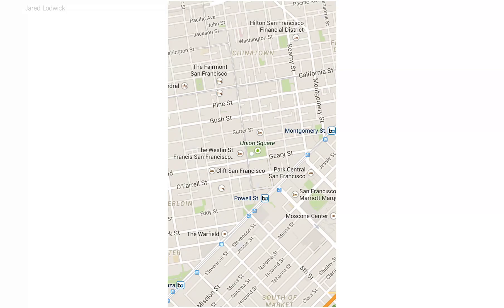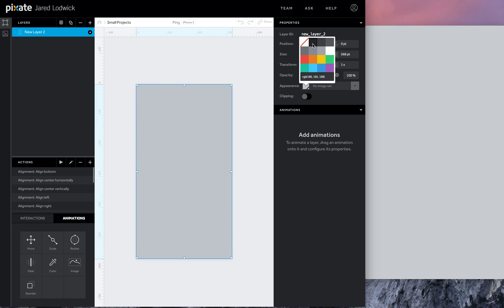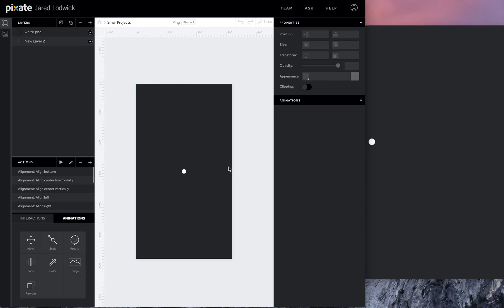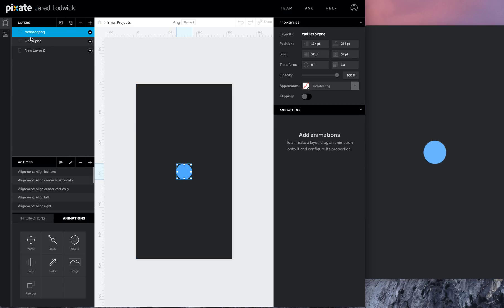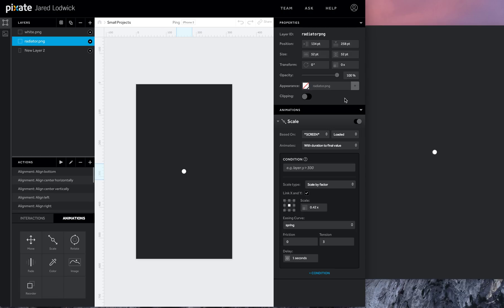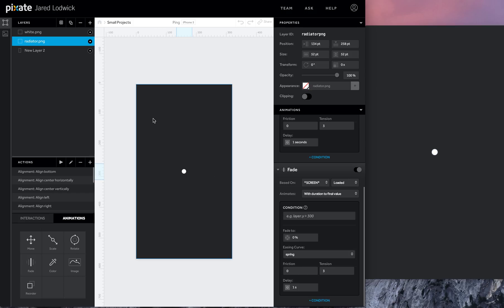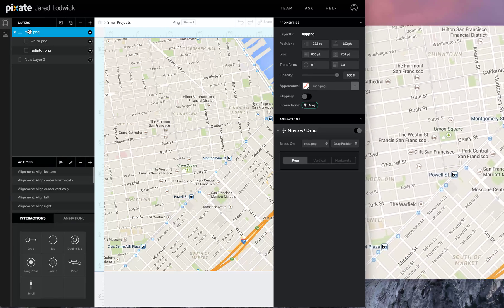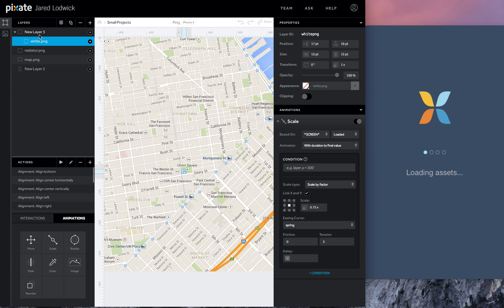Location Ping Animation - Pixate